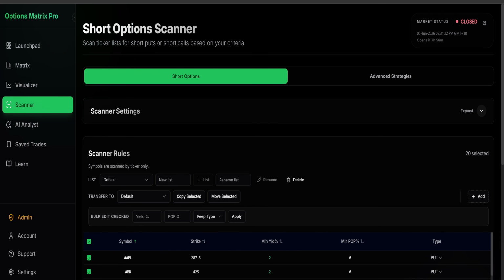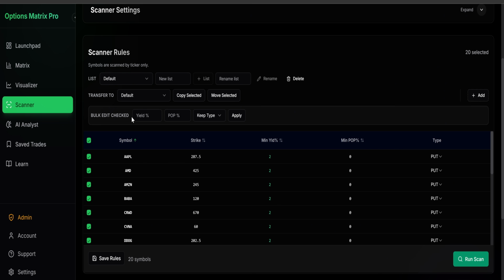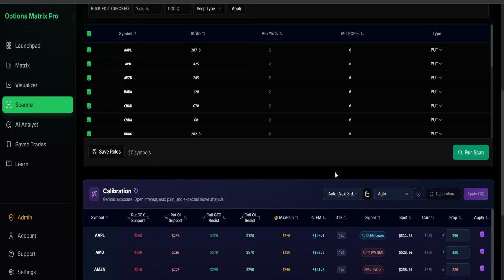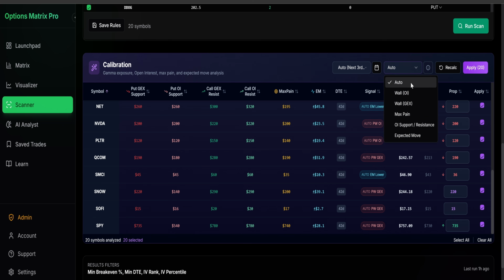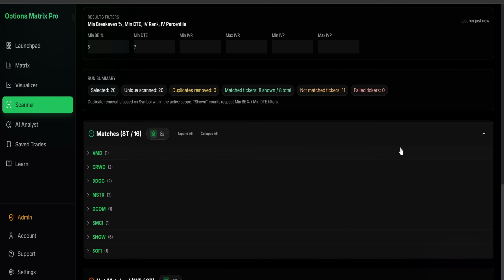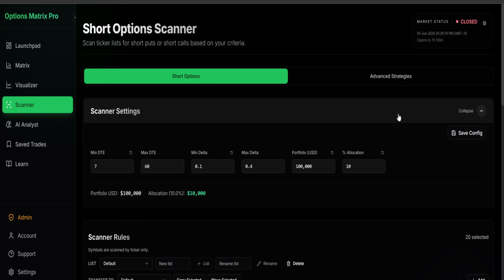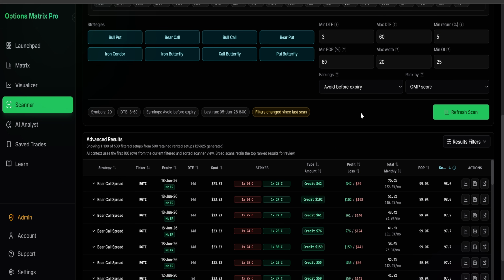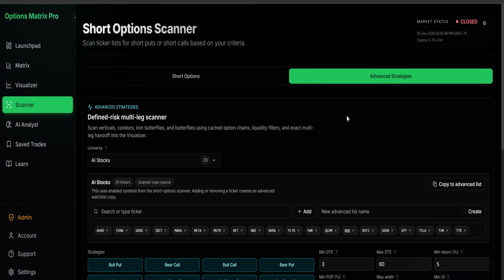Scanner Tutorial - Find Opportunities Across Your Watchlist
Learn how to use the Options Matrix Pro Scanner to find options opportunities across your watchlist faster.

In this video, we walk through the Scanner section inside Options Matrix Pro, including the Short Options Scanner, Auto-Calibrate, Scanner Results, and the Advanced Strategy Scanner.

The Scanner is designed to help you move beyond analysing one ticker at a time. Instead of manually checking every stock in your watchlist, you can set your rules and let Options Matrix Pro help identify which opportunities are worth reviewing.

In this video, you’ll learn how to:

Use the Short Options Scanner for cash-secured puts, covered calls and short options-style income trades
Set scanner rules based on strategy type, strike levels, yield, probability of profit, DTE and portfolio assumptions
Use Auto-Calibrate to help set potential strike levels faster
Review matched and non-matched scan results
Compare key metrics like monthly yield, probability of profit, premium, breakeven, implied volatility and collateral
Use the Advanced Strategy Scanner to search for defined-risk, multi-leg options strategies
Move interesting trade ideas into the Visualizer for deeper risk/reward analysis

The Scanner helps you discover opportunities. The Visualizer helps you understand them.

Options Matrix Pro is built to help options traders research opportunities faster, compare trades more clearly, and make better-informed decisions.

Options Matrix Pro is not a broker and does not provide financial advice. Always verify pricing, liquidity, risk, suitability and execution inside your own brokerage platform before placing any trade.